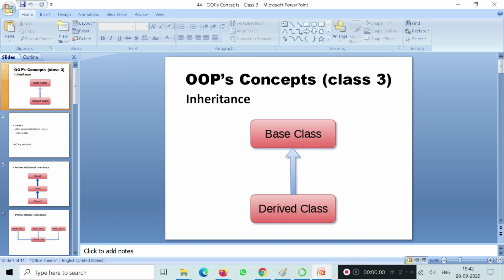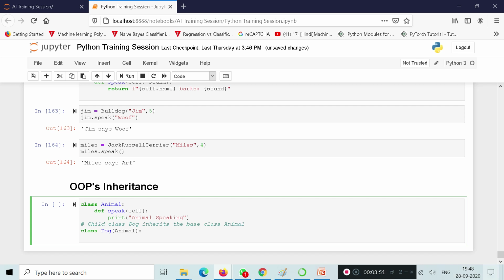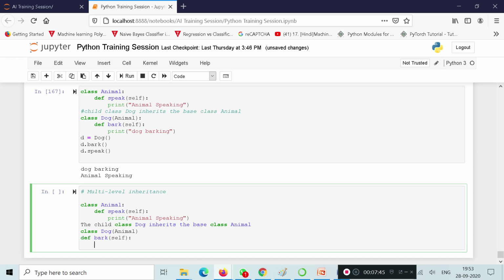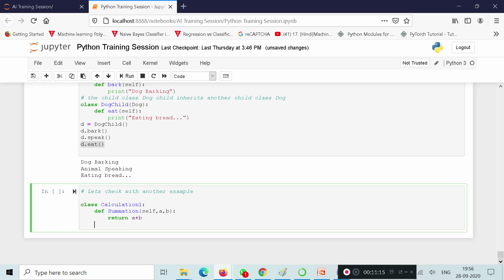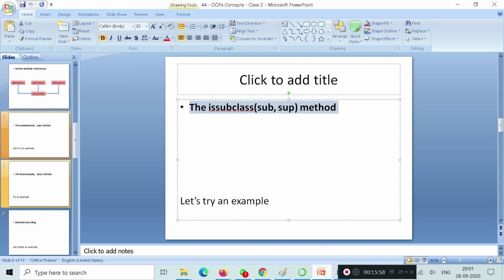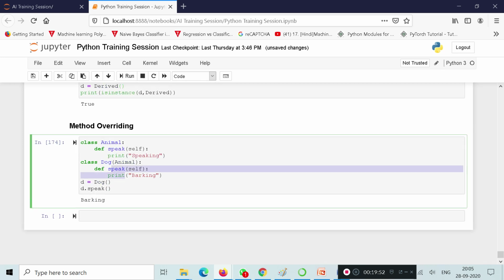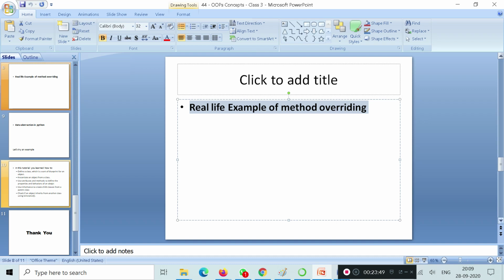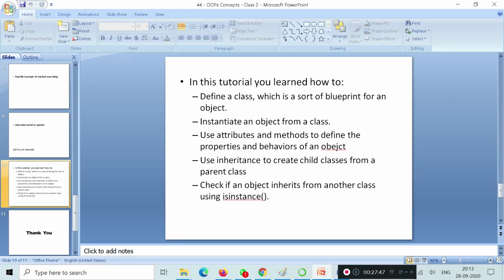44 OOP's Concept Class 3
OOP's Concept   Class 3